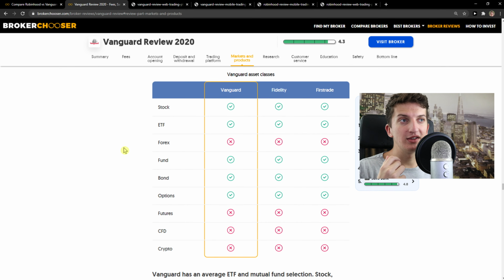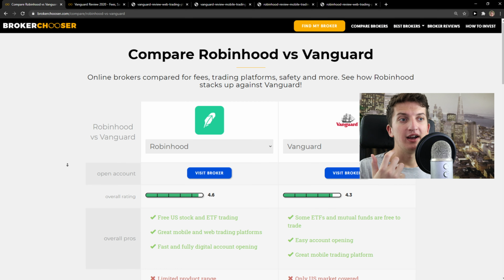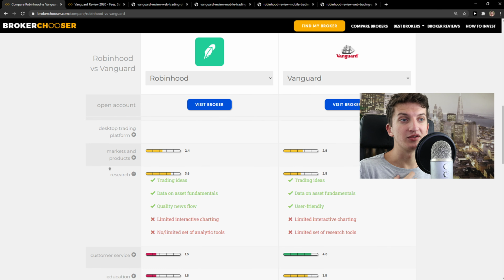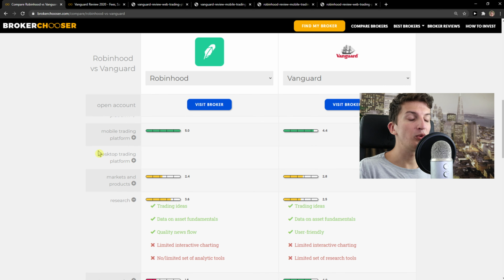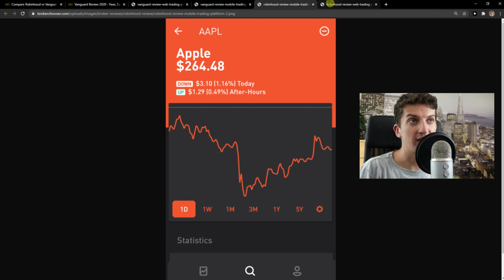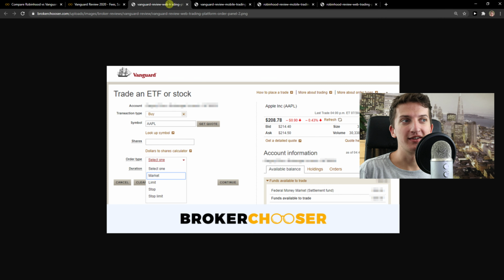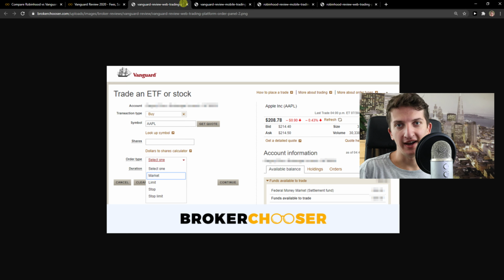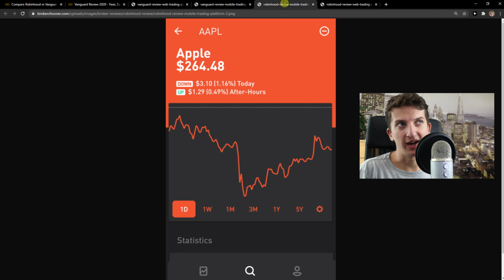BEST Investing APP? - ROBINHOOD vs VANGUARD - Which One Is Better?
‏‏‎ ‎ GET AMAZING FREE Tools For Your Youtube Channel To Get More Views:
Tubebuddy (For GROWTH on Youtube):